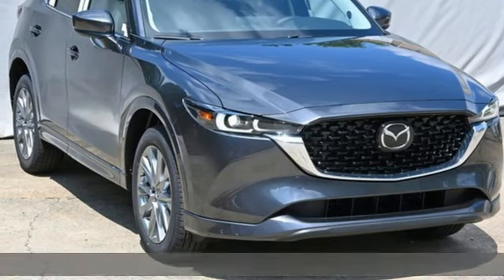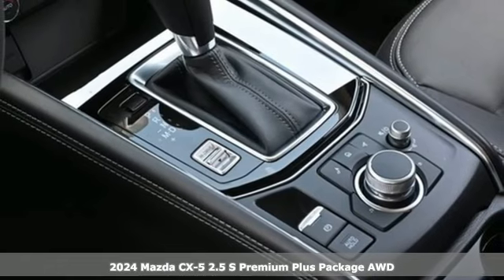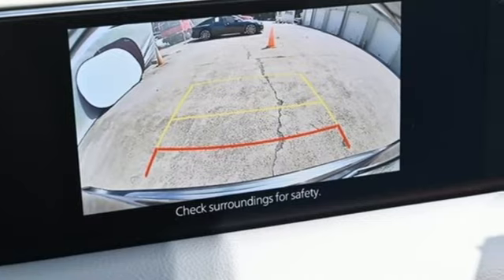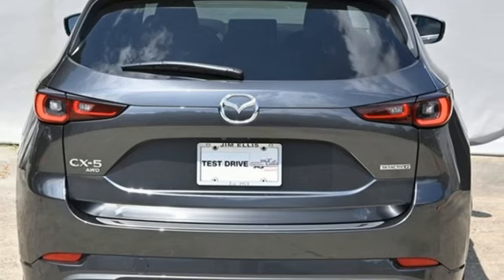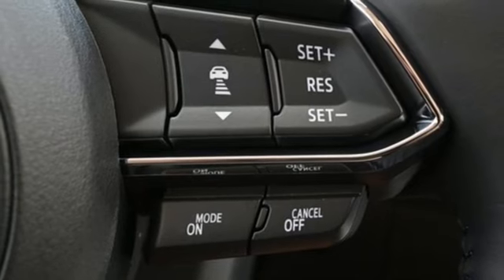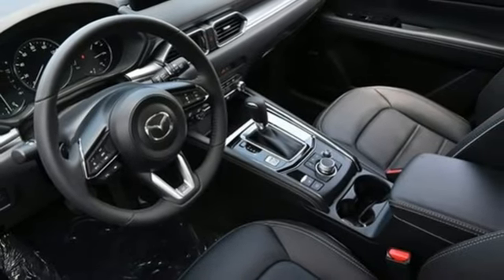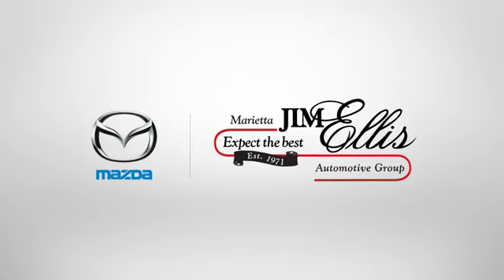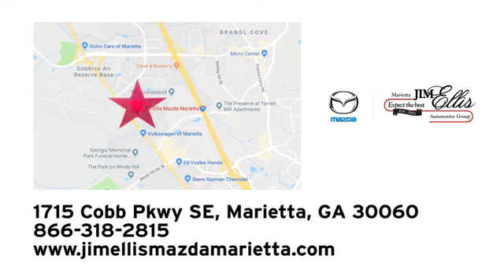New 2024 Mazda CX-5 Marietta Atlanta, GA Z66466 - SOLD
Year: 2024
Make: Mazda
Model: CX-5
Trim: 2.5 S Premium Plus Package
Engine: SKYACTIVA® 2.5L 4-Cylinder DOHC 16V
Transmission: 6-Speed Automatic
Color: Gray
Interior: Black
Stock #: Z66466
VIN: JM3KFBEM0R0379083
Jim Ellis Mazda Marietta is pumped up to offer this stunning 2024 Mazda CX-5 2.5 S Premium Plus Package in Machine Gray Metallic Beautifully equipped with 10 Speakers, 4.624 Axle Ratio, 4-Wheel Disc Brakes, ABS brakes, Air Conditioning, Alloy wheels, AM/FM radio: SiriusXM, AppLink/Apple CarPlay and Android Auto, Auto High-beam Headlights, Auto-dimming Rear-View mirror, Automatic temperature control, Black Lug Nuts & Black Wheel Locks, Brake assist, Bumpers: body-color, Cargo Tray, Delay-off headlights, Driver door bin, Driver vanity mirror, Dual front impact airbags, Dual front side impact airbags, E911 Automatic Emergency Notification, Electronic Stability Control, Emergency communication system: MAZDA CONNECT, Exterior Parking Camera Rear, Four wheel independent suspension, Front anti-roll bar, Front Bucket Seats, Front Center Armrest w/Storage, Front dual zone A/C, Front reading lights, Fully automatic headlights, Garage door transmitter: HomeLink, Heads-Up Display, Heated door mirrors, Heated front seats, Heated rear seats, Heated steering wheel, Heated/Ventilated Front Bucket Seats, Illuminated entry, Infotainment System Voice Command, Leather Seat Trim, Leather Shift Knob, Leather steering wheel, Low tire pressure warning, Machine Gray Metallic Paint, Memory seat, Multifunction Commander Control, Occupant sensing airbag, Outside temperature display, Overhead airbag, Overhead console, Pandora, Panic alarm, Passenger door bin, Passenger vanity mirror, Power door mirrors, Power driver seat, Power Liftgate, Power moonroof, Power passenger seat, Power steering, Power windows, Radio Broadcast Data System Program Information, Radio data system, Radio: AM/FM/HD Audio System, Rain sensing wipers, Rear anti-roll bar, Rear Bumper Guard, Rear reading lights, Rear seat center armrest, Rear window defroster, Rear window wiper, Remote keyless entry, SMS Text Msg Audio Delivery & Reply, Speed control, Speed-sensing steering, Split folding rear seat, Spoiler, Steering wheel mounted audio controls, Tachometer, Telescoping steering wheel, Tilt steering wheel, Traction control, Trip computer, Turn signal indicator mirrors, Variably intermittent wipers, Ventilated front seats, and Wheels: 19" x 7J Aluminum Alloy!

Address:
1141 Cobb Parkway Southeast